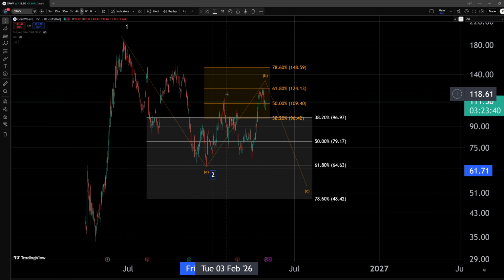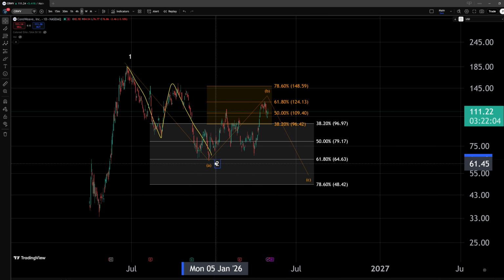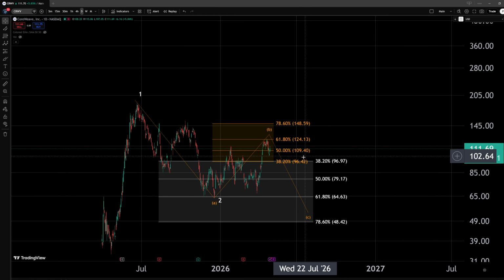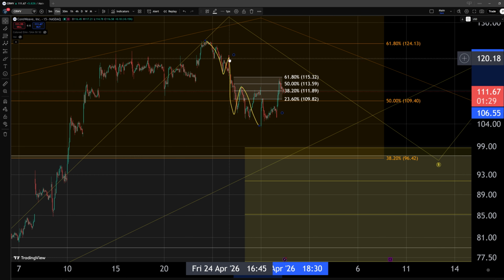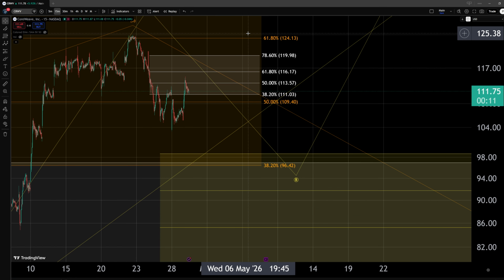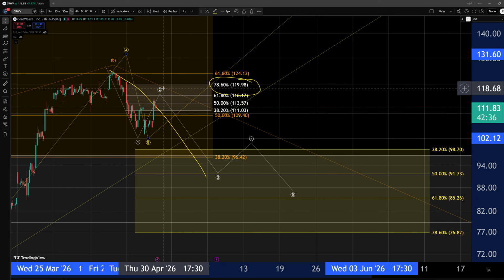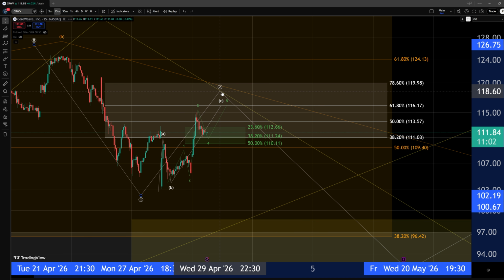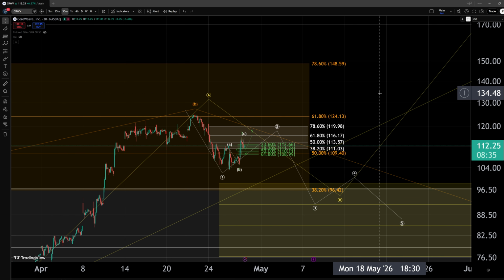CoreWeave | CRWV Stock Analysis with Elliott Wave + Trade Setup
CoreWeave (CRWV) Price Analysis for today's market. In this video, I provide a deep dive into CoreWeave $CRWV using Elliott Wave and professional technical analysis to identify high-probability price levels and market trends.

Whether you are looking for a price prediction for CoreWeave or a specific trade setup for your investment portfolio, we break down the chart to find the most likely path forward for investors. Using these levels can help you refine your strategy within your brokerage account, whether you're swing trading or long-term investing.

What's inside:
📈 Elliott Wave Count: My current wave interpretation and cycle analysis for CoreWeave.